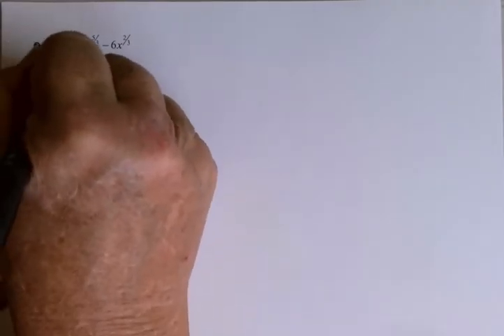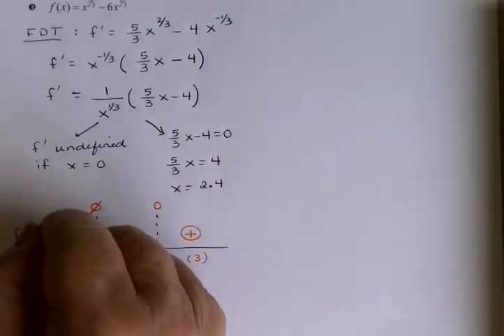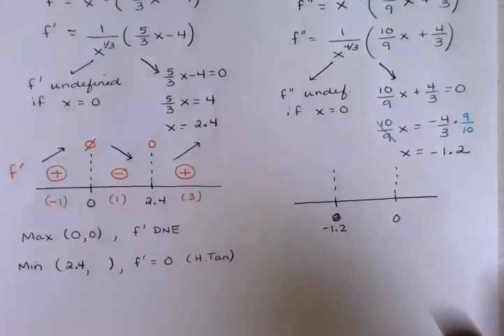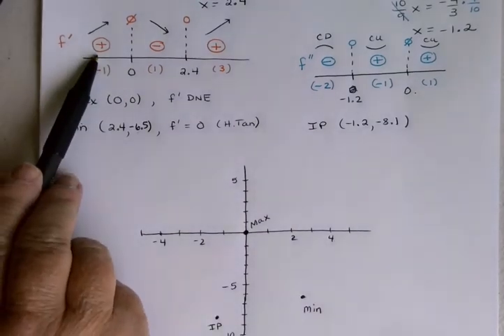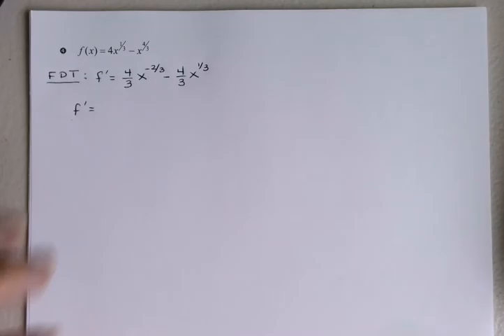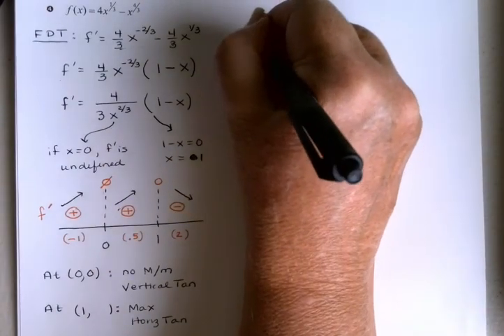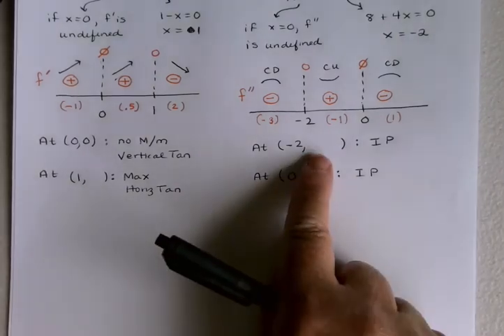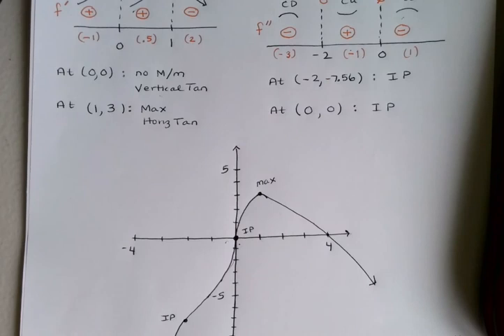MAT 151 Section 3B Part 4